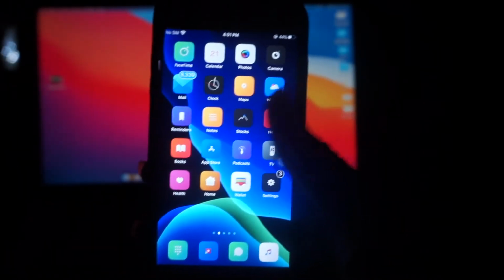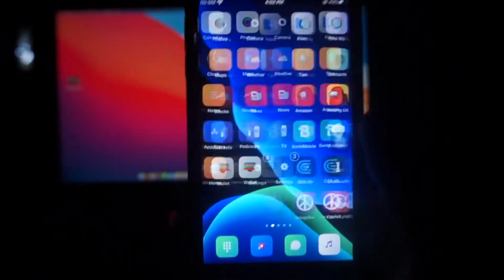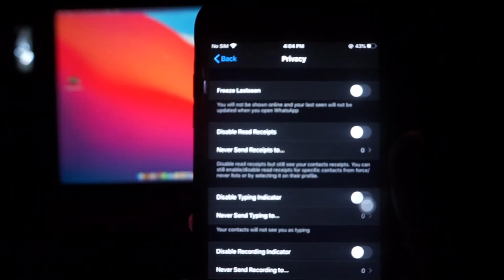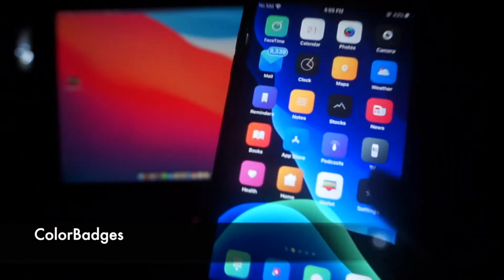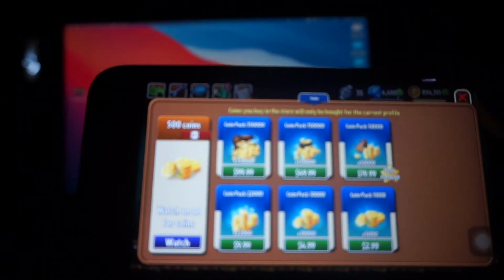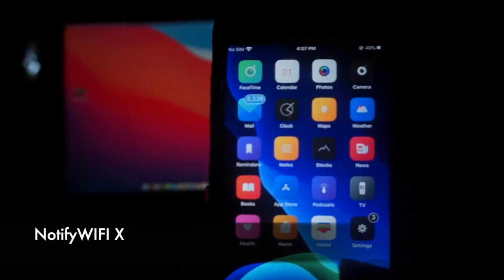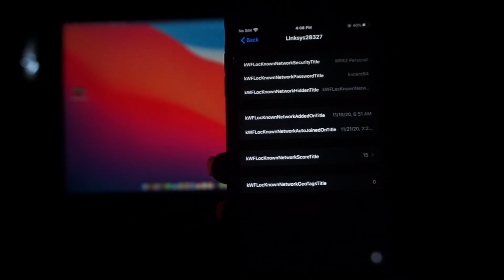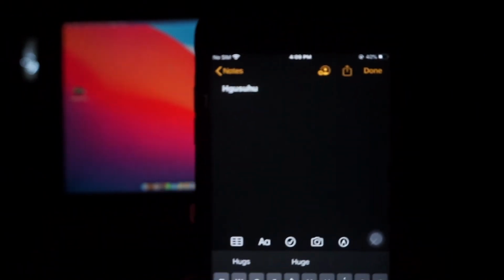TOP 10 Essential Jailbreak Tweak I Always Use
My Name Is Akeem Case I'm A Jamaican 🇯🇲 Based YouTuber I Started Making YouTube Videos A Few Years Back At The Age Of 10 I Was Born In Montego Bay Jamaica But I Never Really Got Into But Now I'm Aiming To Achieve My Goals And Be The Best I Can Be.

CYDIA SOURCE
rejail.ru